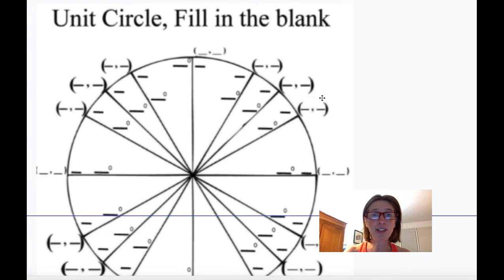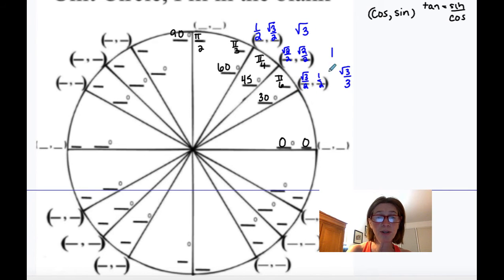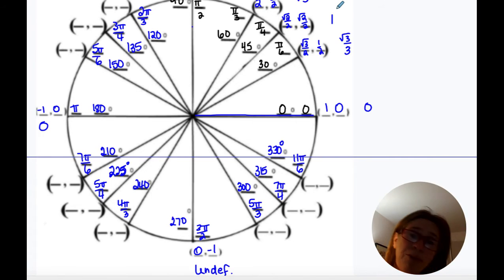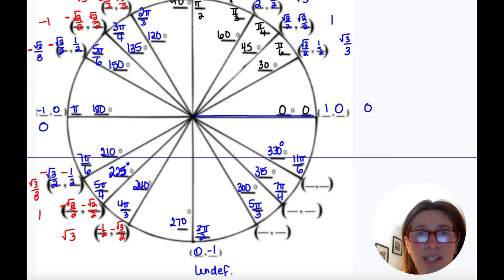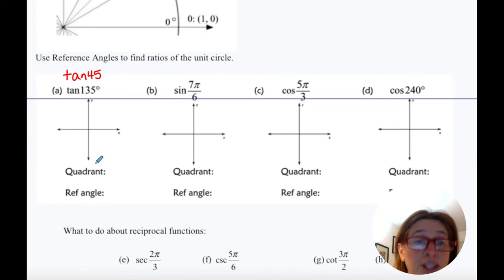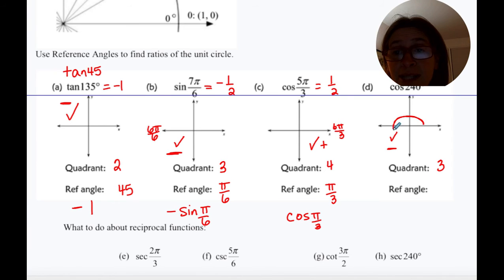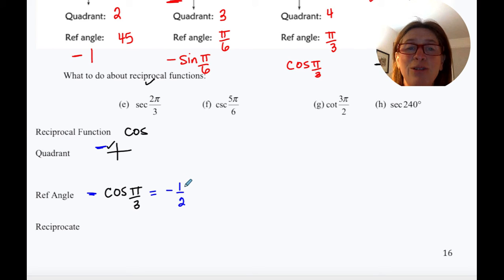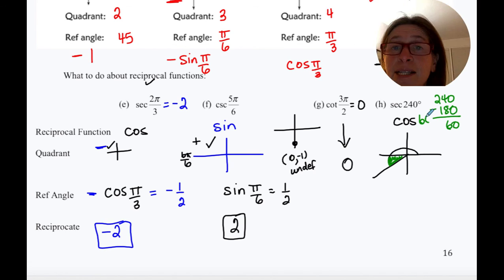Coach Fred's Alg 2 ~ Using the Coordinate Points of the Unit Circle